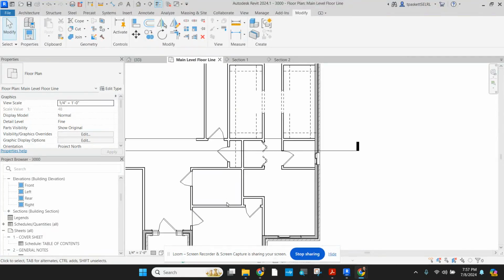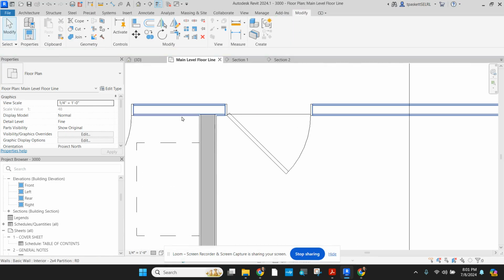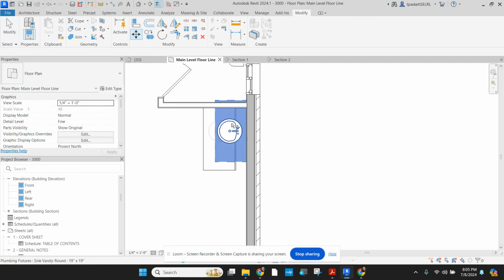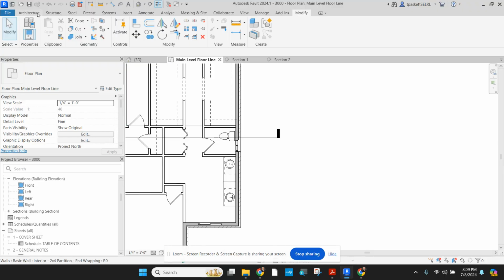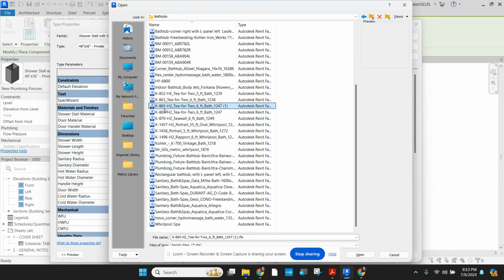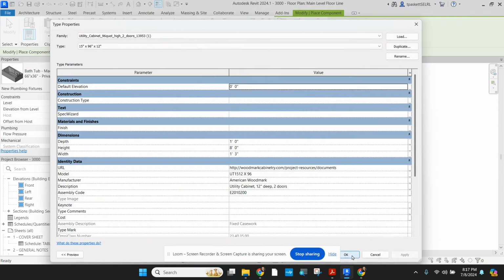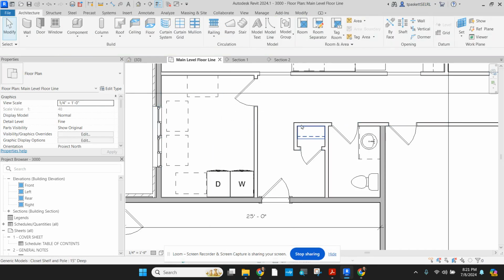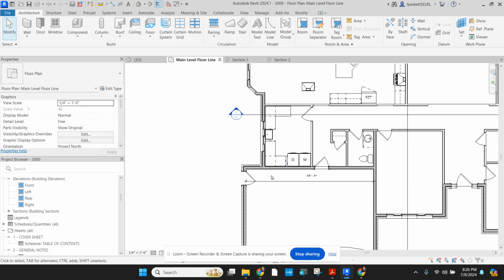vid 11 Master Bath 8 July 2024